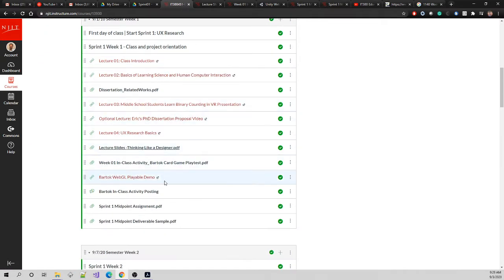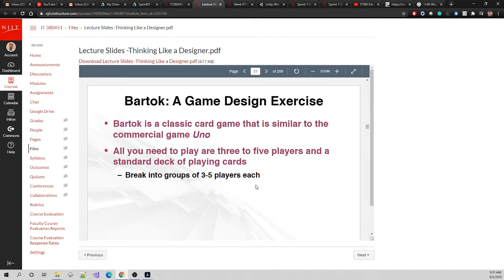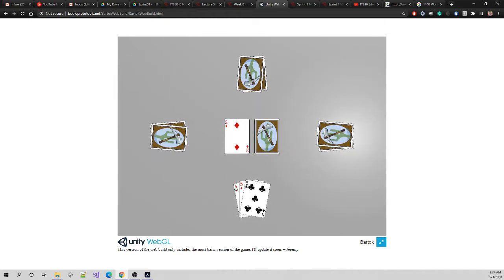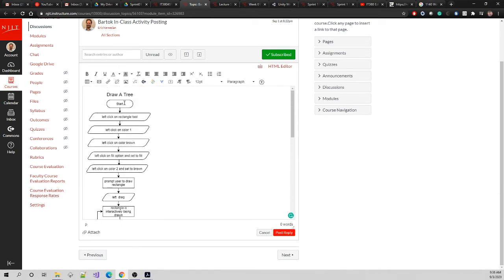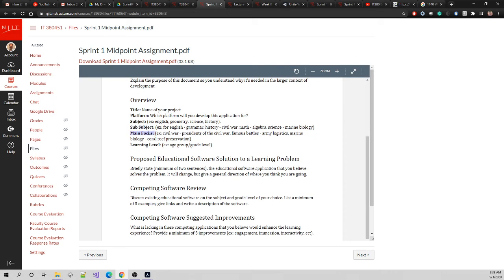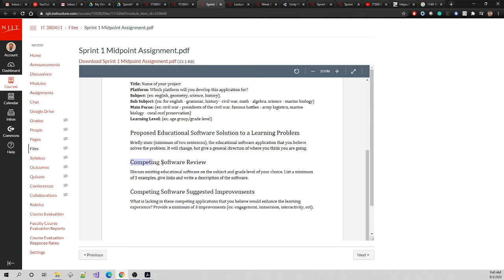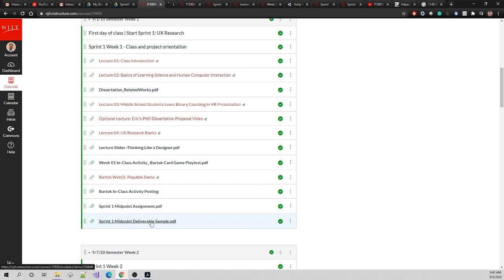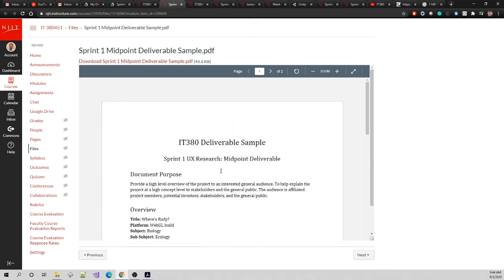Educational Game Design - Activity and Midpoint Explanation